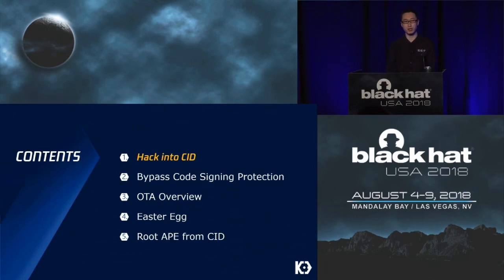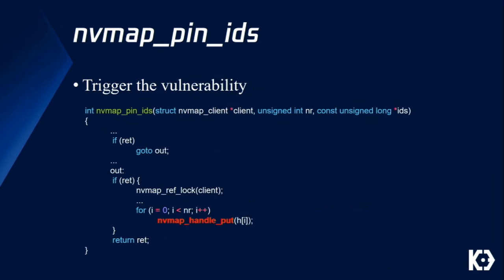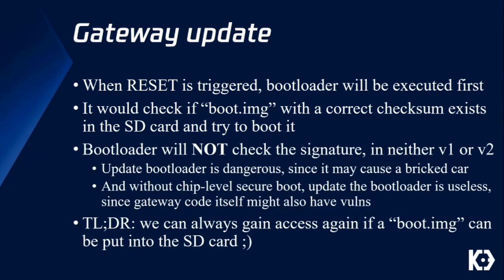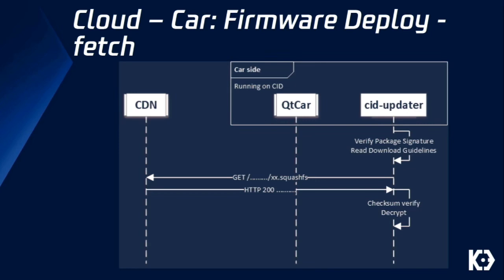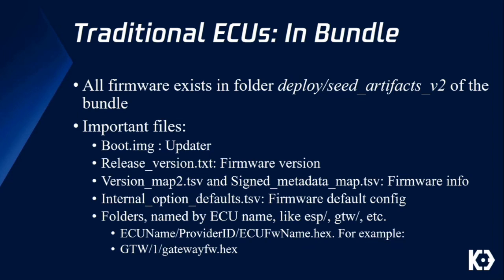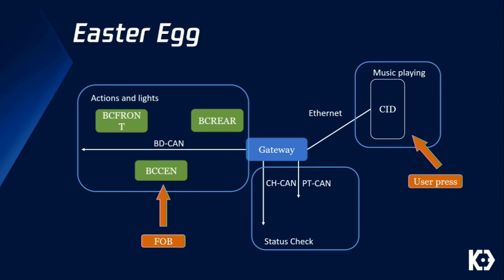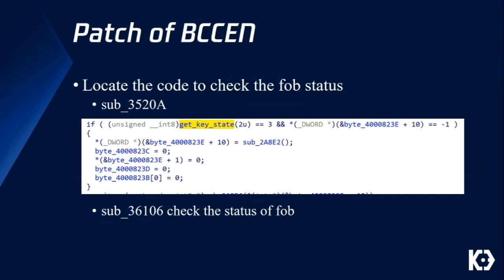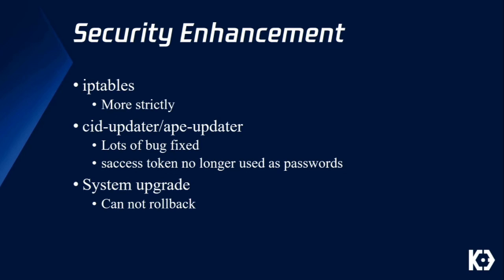Over-the-Air: How we Remotely Compromised the Gateway, BCM, and Autopilot ECUs of Tesla Cars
We, Keen Security Lab of Tencent, have successfully implemented two remote attacks on the Tesla Model S/X in year 2016 and 2017. Last year, at Black Hat USA, we presented the details of our first attack chain. At that time, we showed a demonstration video of our second attack chain, but without technical aspects. This year, we are willing to share our full, in-depth details on this research.

In this presentation, we will explain the inner workings of this technology and showcase the new capability that was developed in the Tesla hacking 2017. Multiple 0-days of different in-vehicle components are included in the new attack chain.

We will also present an in-depth analysis of the critical components in the Tesla car, including the Gateway, BCM(Body Control Modules), and the Autopilot ECUs. For instance, we utilized a code-signing bypass vulnerability to compromise the Gateway ECU; we also reversed and then customized the BCM to play the Model X "Holiday Show" Easter Egg for entertainment.

Finally, we will talk about a remote attack we carried out to successfully gain an unauthorized user access to the Autopilot ECU on the Tesla car by exploiting one more fascinating vulnerability. To the best of our knowledge, this presentation will be the first to demonstrate hacking into an Autopilot module.